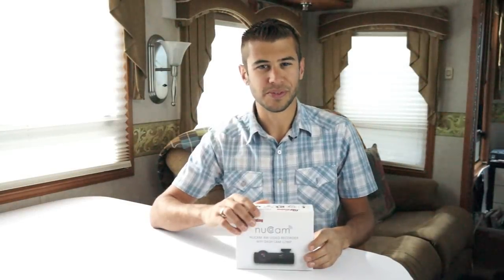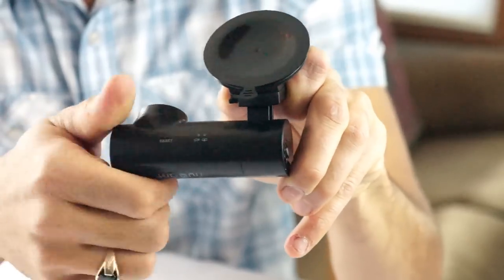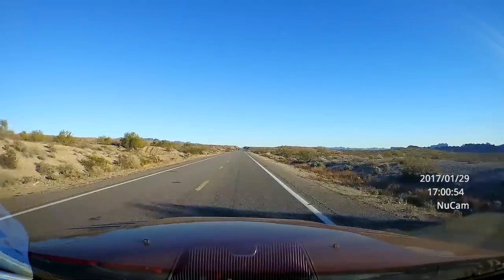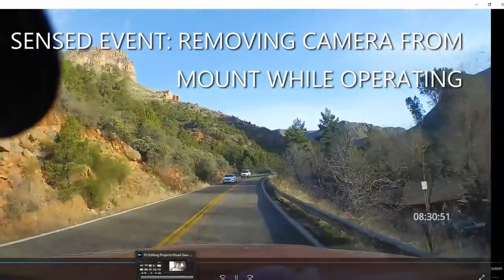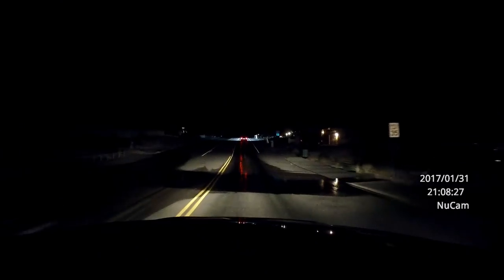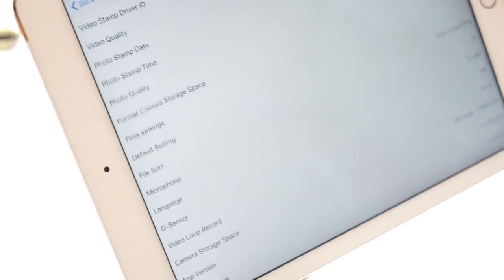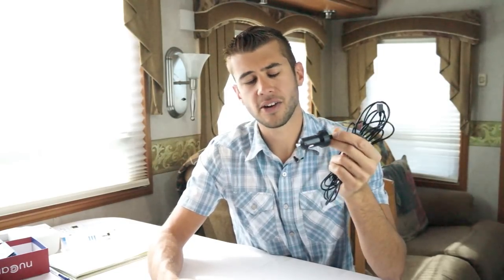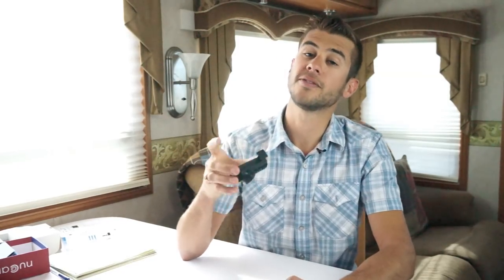NuCam Wifi Dash Camera with Accident Sensor | Product Review | Video Record Every Time You Drive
NuCam Wifi Dash Camera | Product Review | Video Record Every Time You Drive with the NuCam Wifi Dash Camera. Record accidents and/or your roadtrip travels with this wide-angle (160 degree) high-definition 1296P windshield mounted video camera.

NuCam Wifi Dash Camera
NuCharger Battery Pack Power Bank

*In the video its mentioned as a 2K camera, but it does not record a full 2K but higher than 1080.

The NuCam Wifi Dash Camera has a compact size and comes with a suction cup mount to mount to your windshield. It can rotate 360 degrees to get the best view out any window, including Jeeps.
It records every time it's power comes on. It comes with a 12-ft auxillary cable that plugs into the aux plug in your vehicle. It also comes with a 32GB card that can record around 8 hours of footage before loop recording over previous files.
It has a G sensor that can sense impact events such as accidents and stores those files in a separate folder on the memory card so they are not written over.
It does not have it's own battery source, but can be used in conjunction with a battery pack (such as this NuCharger to double as an action camera or convenient vlog camera.
Why would you want a dash cam? To record anything that happens on the road including fender benders, accidents, and the events leading up to those. The camera has a built in microphone to record audio as well. Another version of this camera has dual lenses so you can record video of what's going on in the vehicle as well. (Nucam Dual Lens Dash Cam
For travelers, it is also convenient to record where you go! Whether it is a drive through the desert, the mountains, or the famous Highway 1, you'll have wide angle HD footage captured.

Thanks for tuning in to Road Gear Reviews! Join us every Wednesday for videos to help you Gear Up For Your Adventures!